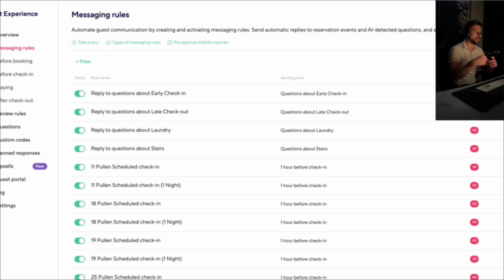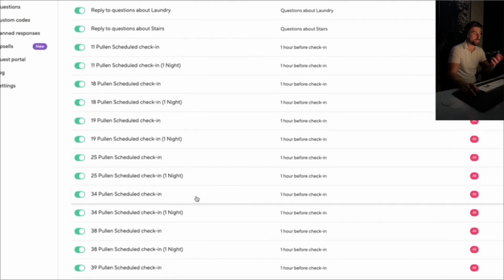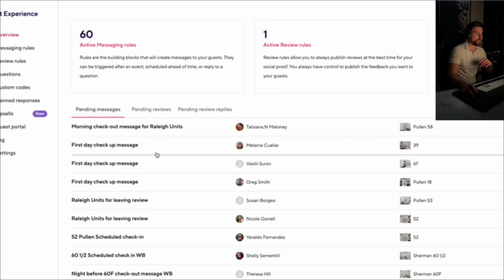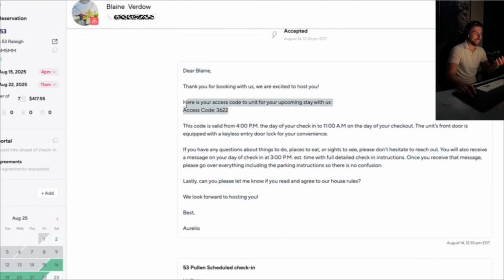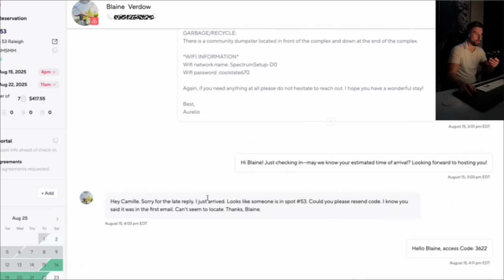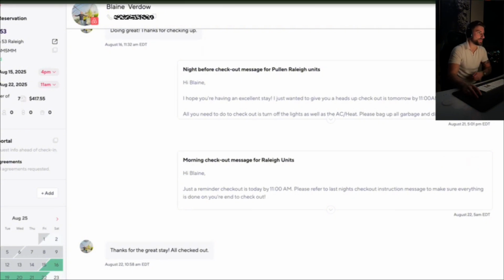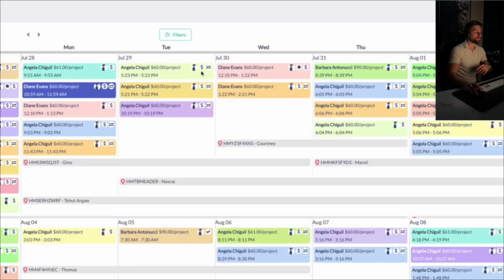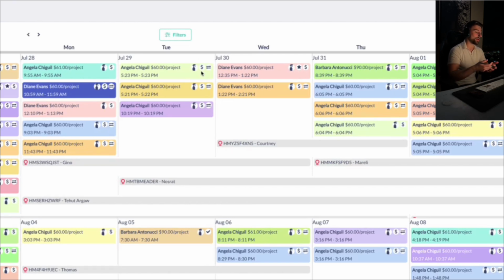Run Your Airbnb Arbitrage Business in 5-10 Hours/Week | The Arbitrage Empire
In this video, Aurelio Licata — founder of The Arbitrage Empire, the done-for-you Airbnb program — breaks down the exact automations and systems you need to run an Airbnb arbitrage business in just 5-10 hours a week.

ABOUT THE ARBITRAGE EMPIRE
We find, set up, and manage highly profitable Airbnb units for our clients in 45 days or less. If it doesn't perform, you don't pay.

Founded by Aurelio Licata.

DM "BNB" on Instagram if you want me and my team to find you a highly profitable Airbnb unit in 45 days or less.